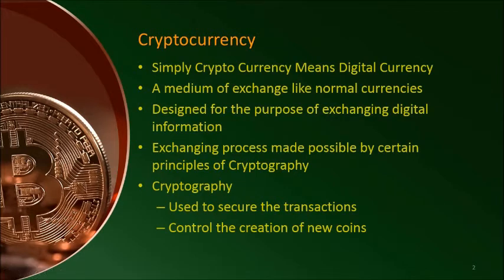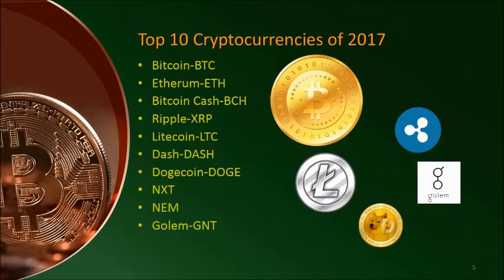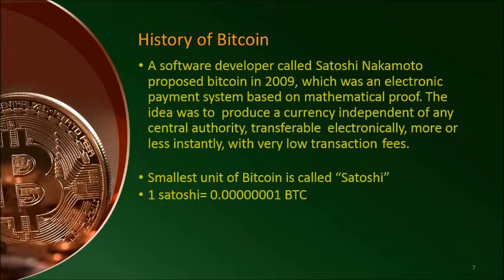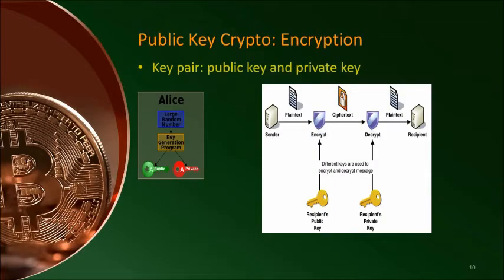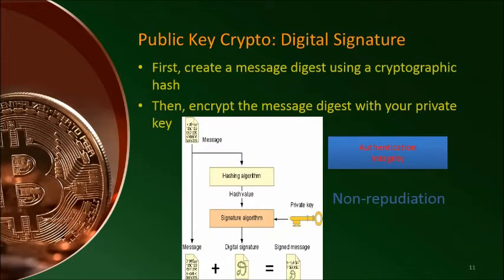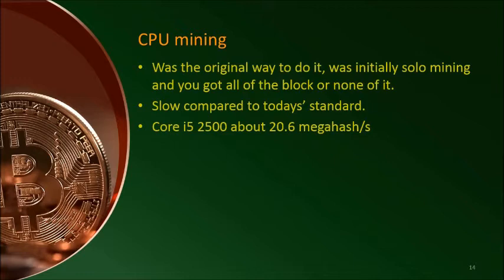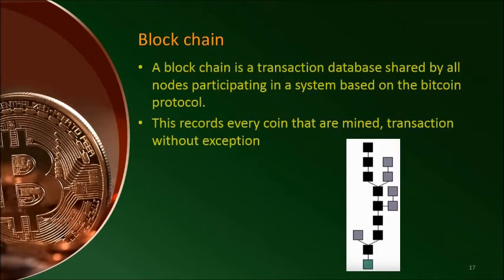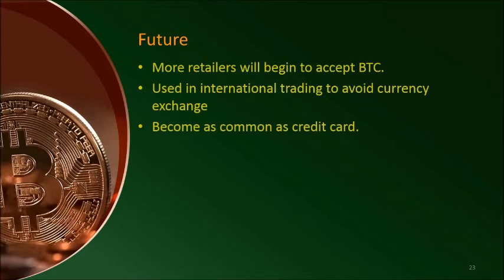Presentation of Bitcoin and cryptocurrency seminar ppt slide